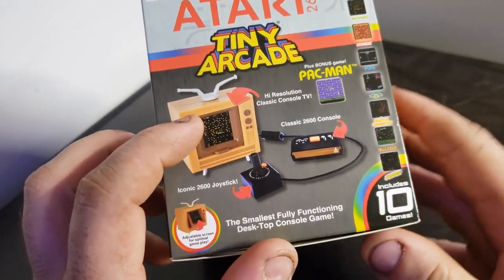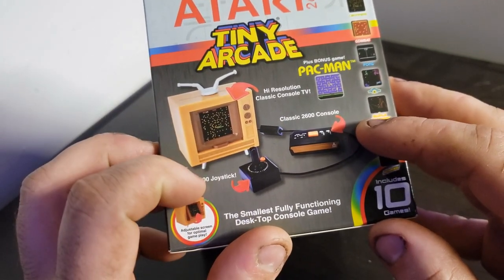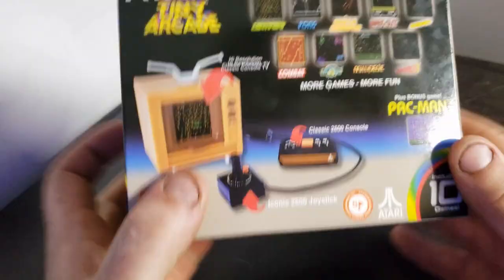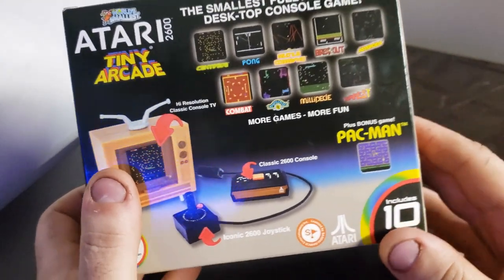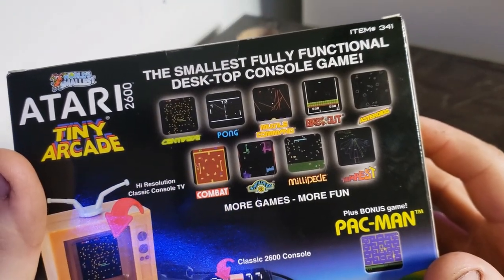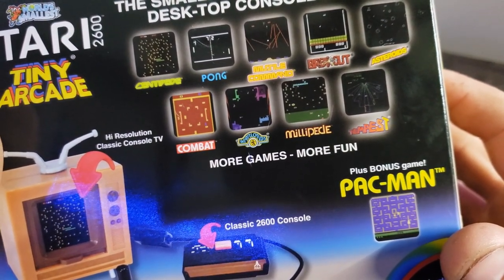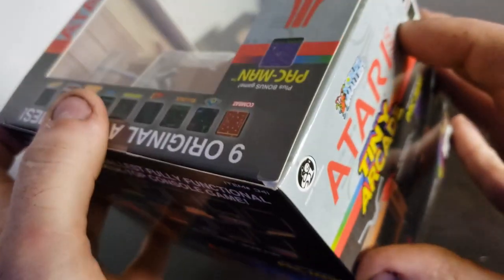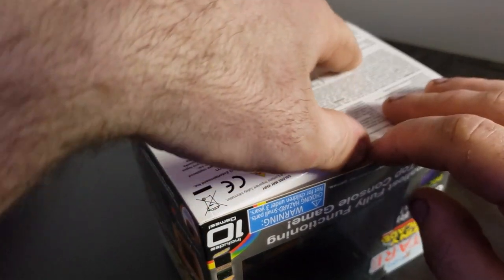World's Smallest Atari?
Let's take a look at this "World's Smallest Atari 2600", a little novelty thing that I picked up while retro hunting a bit ago. How does it compare to the original unit? Is it any good? Or is it just a gimmick like the Tiny Galaga Arcade? Let's find out!
Greenscreen, and snow effect from Pixabay.com
Holiday music from Pixabay.com-